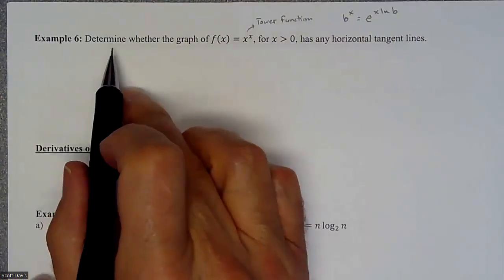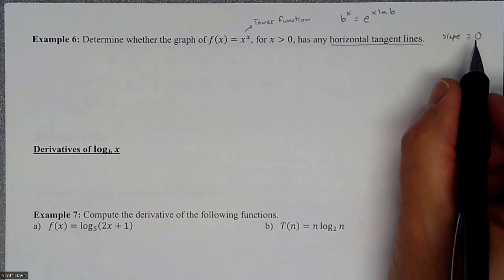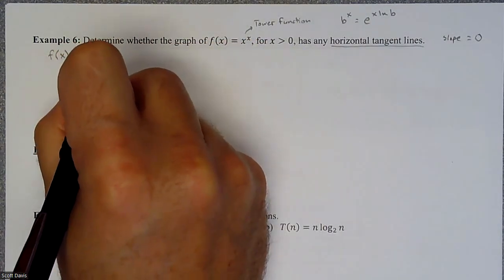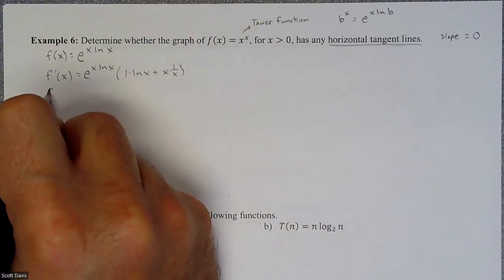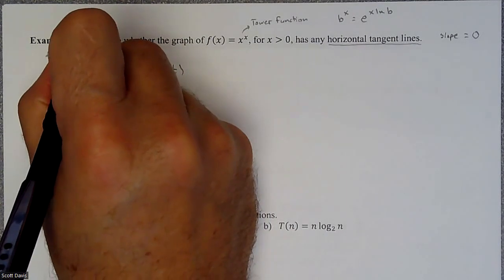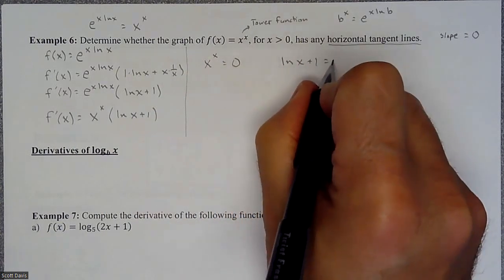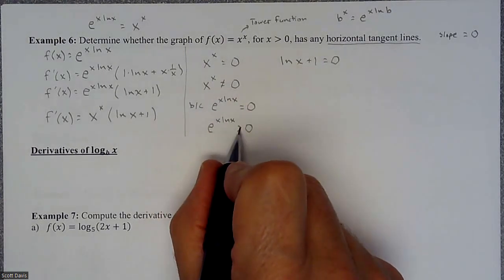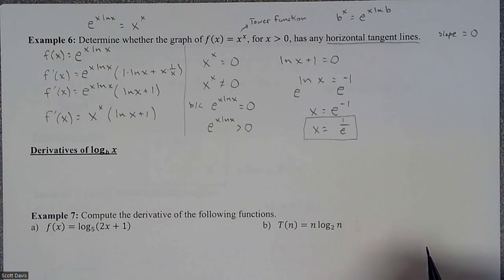Calc 1 - Derivatives Involving a Tower Function - Part 2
Finding the derivative of a tower function.